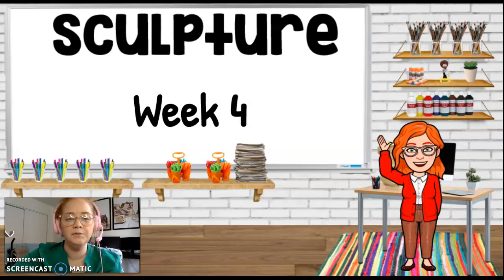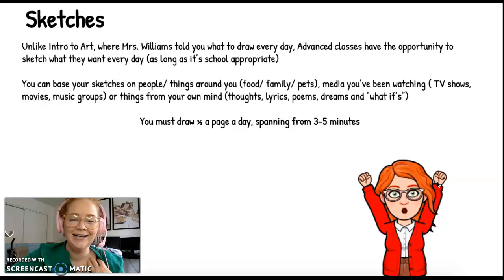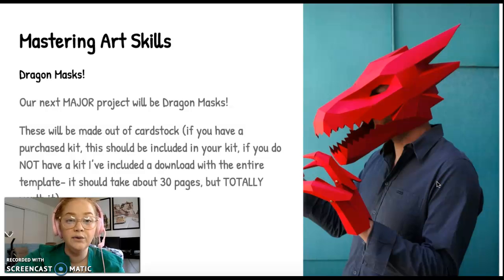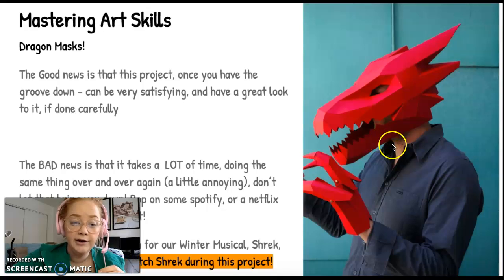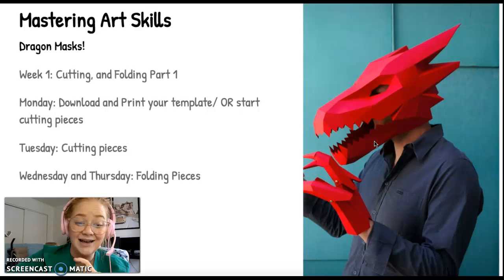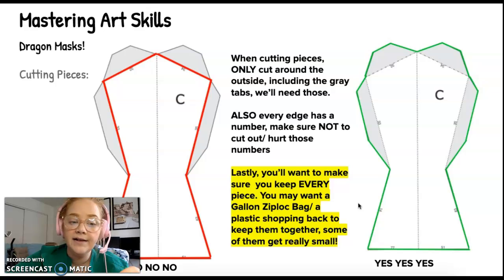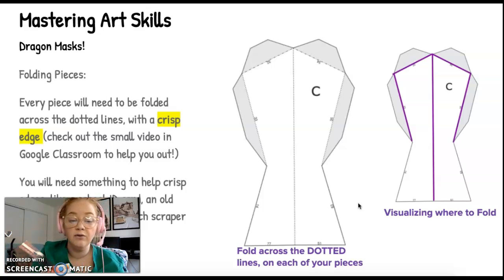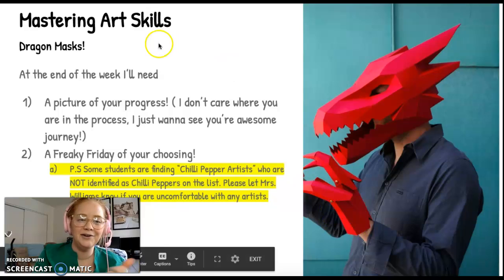SCULPTURE: Week 4 Walkthrough